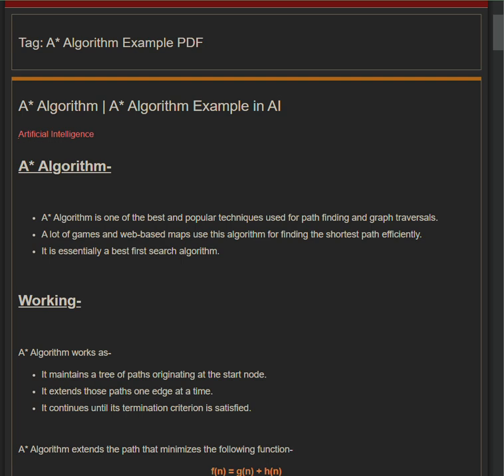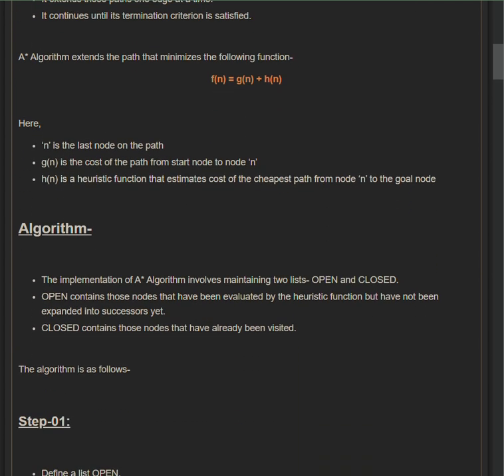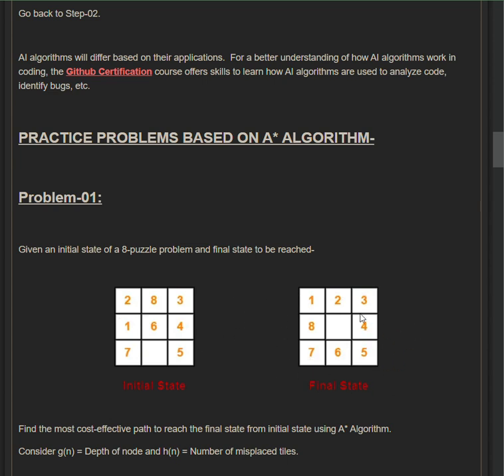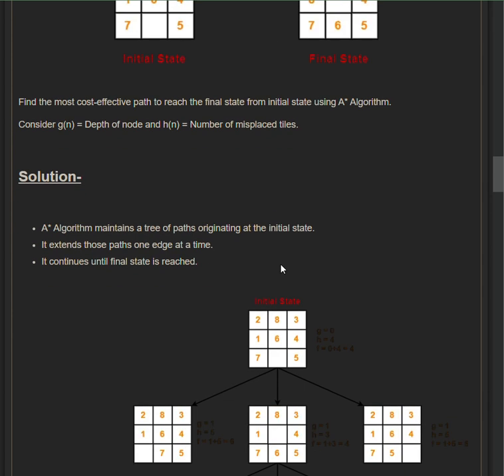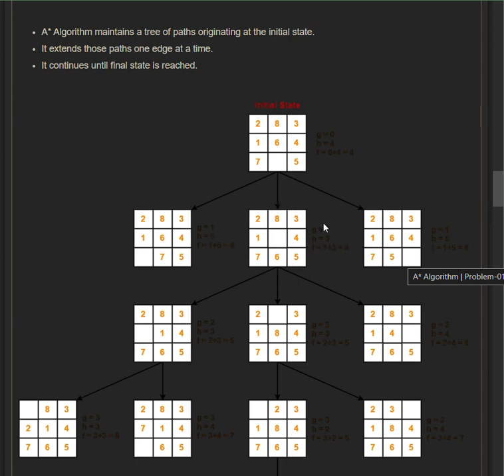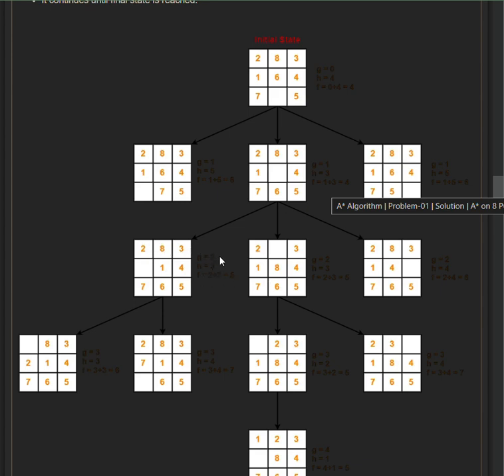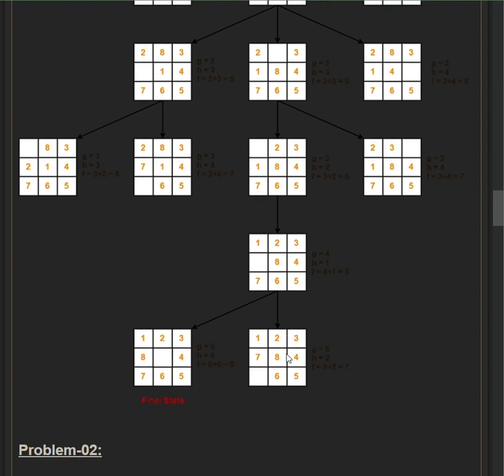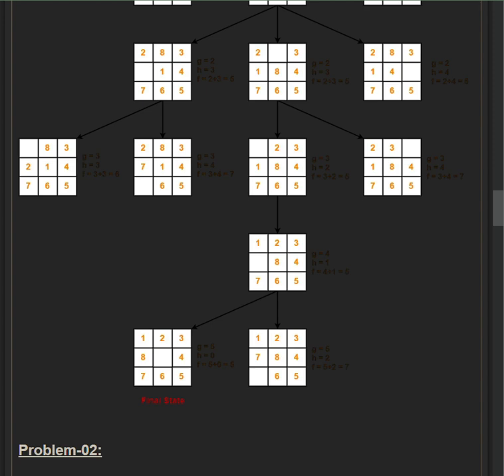A * Alogrithm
Explaining how A* works and how to solve problems related to it